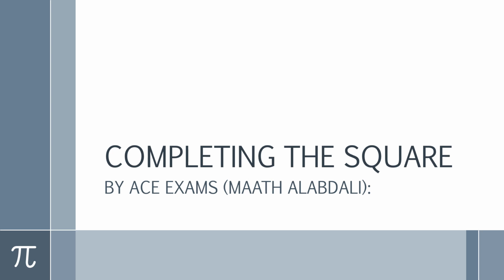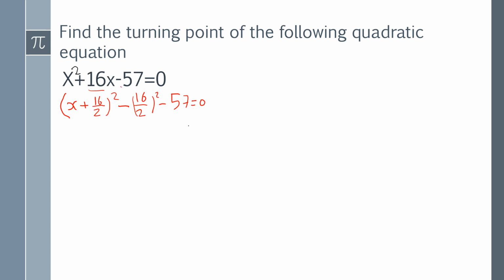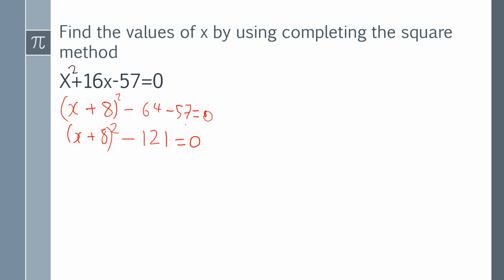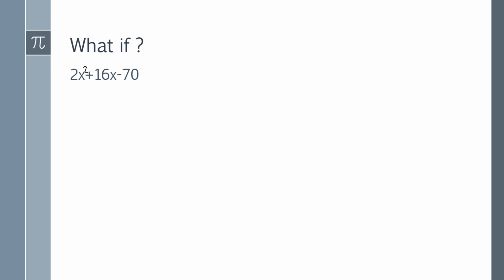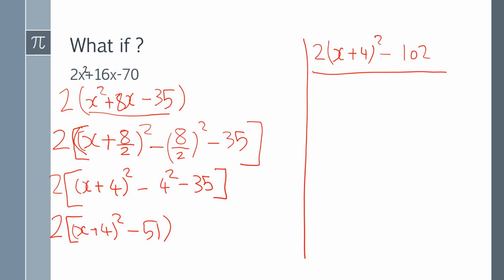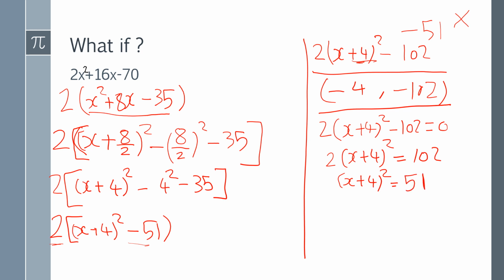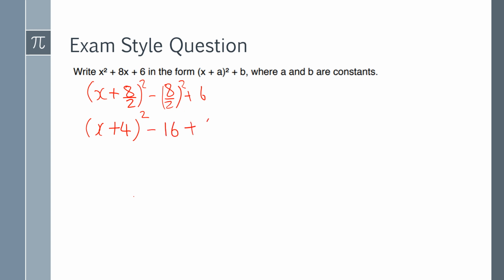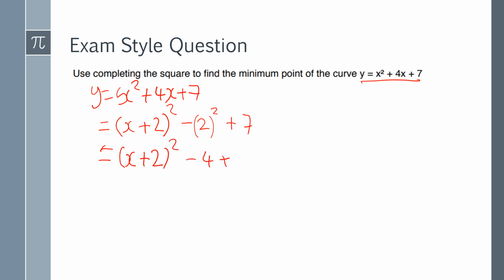COMPLETING THE SQUARE EXPALAINED BY Maath Alabdali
This is completing the square explained for GCSE Maths